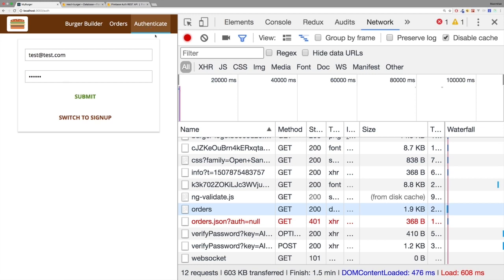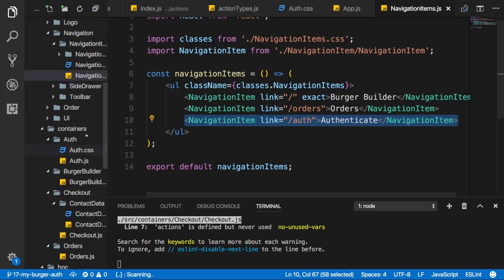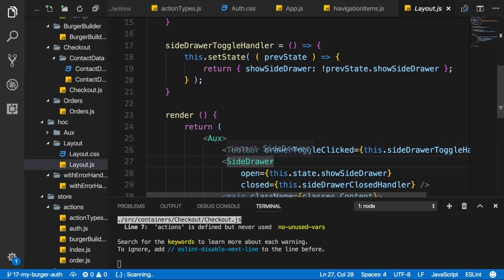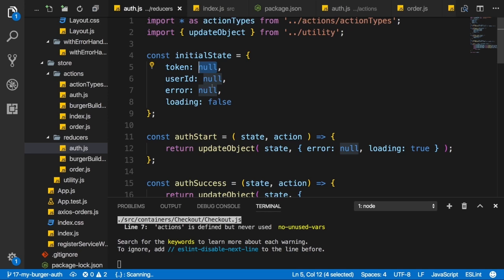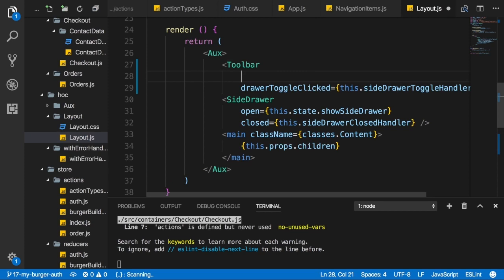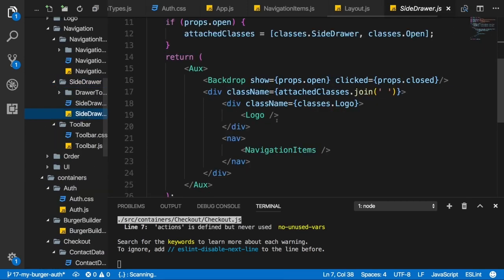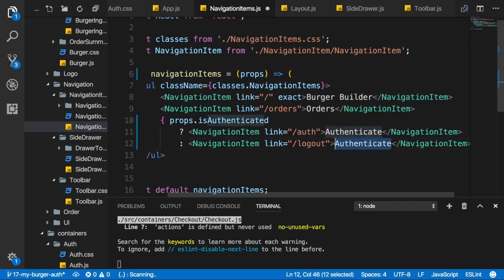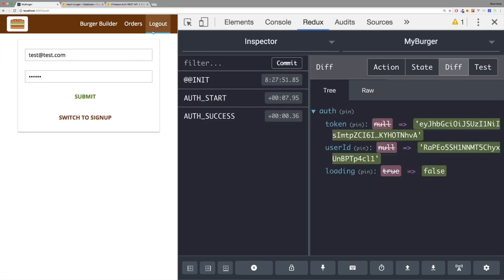authentication burger 12 updating the ui depending on auth state